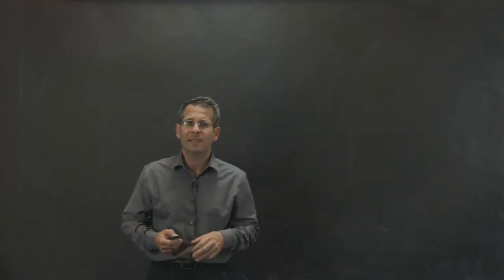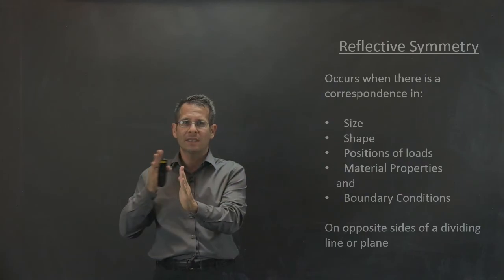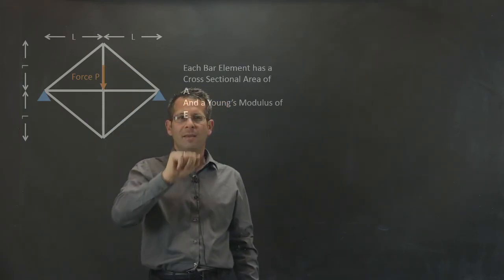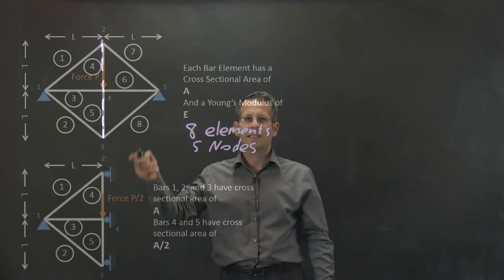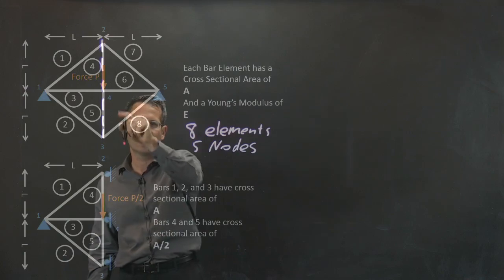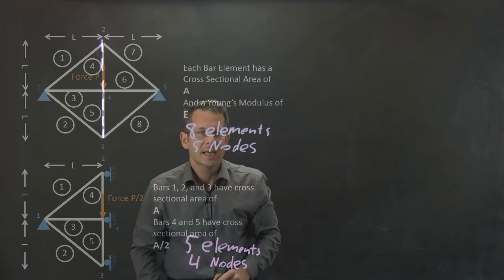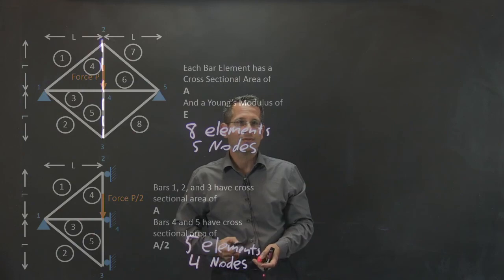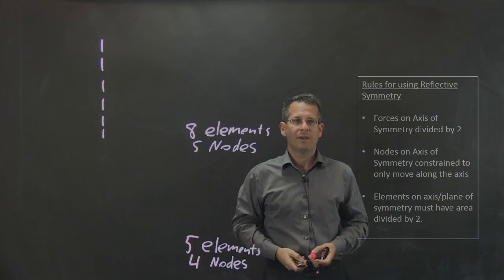ME313 Lecture 8 Part 1 of 1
Intro to Finite Element Analysis
Symmetry